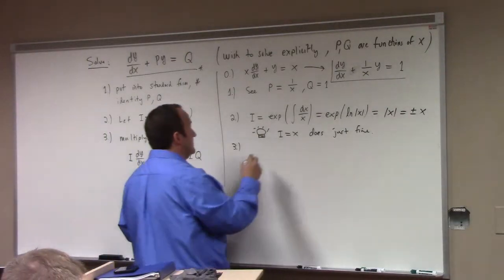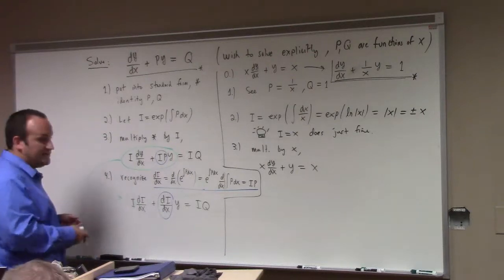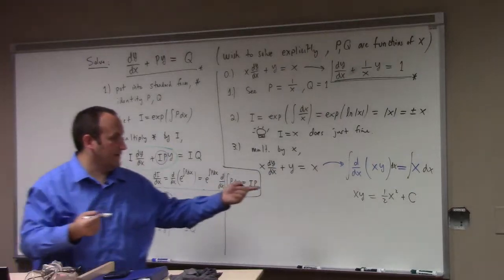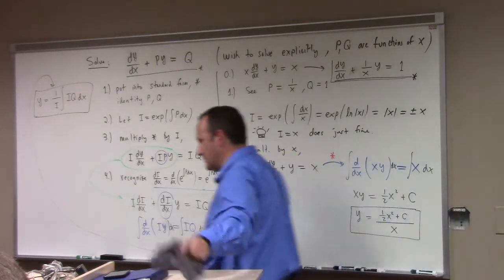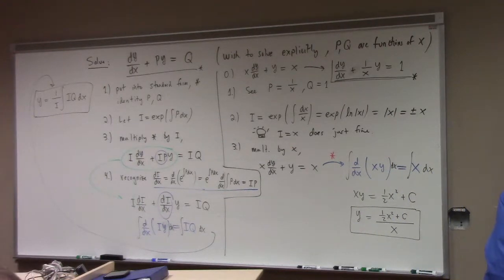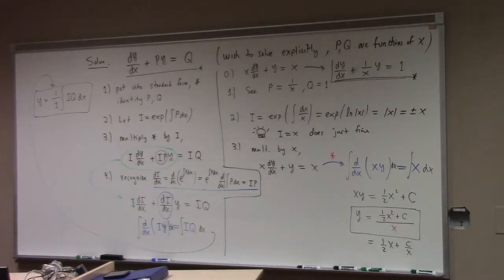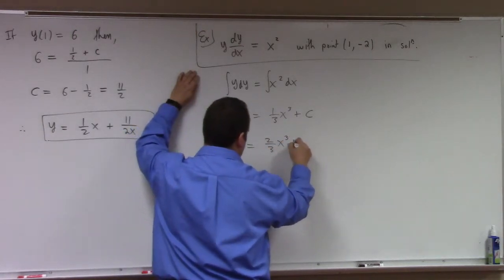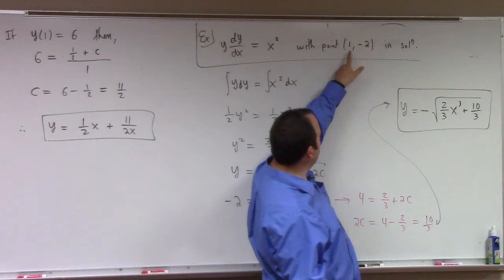DEqns: differential forms exact, closed, generalized Stokes Thm, 9-4-18 part 2